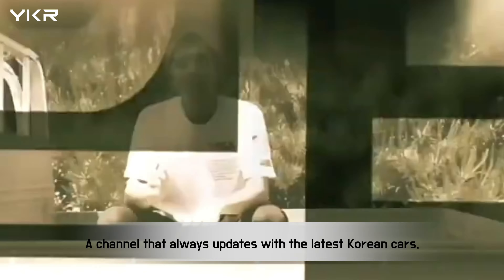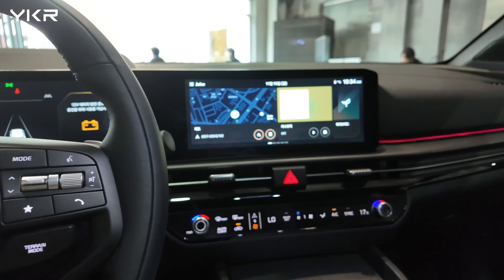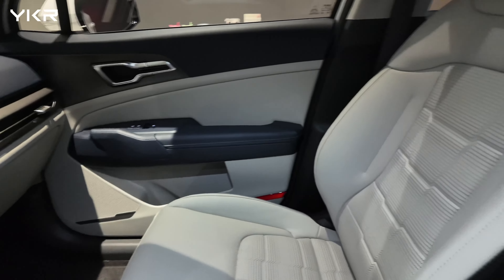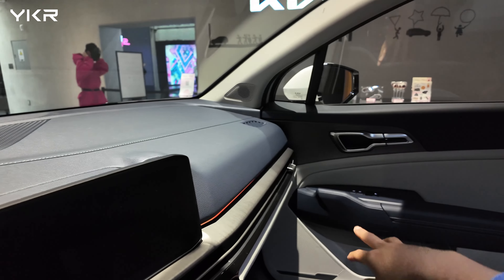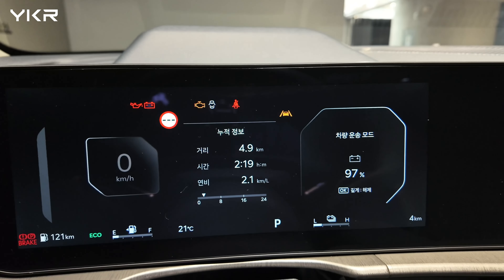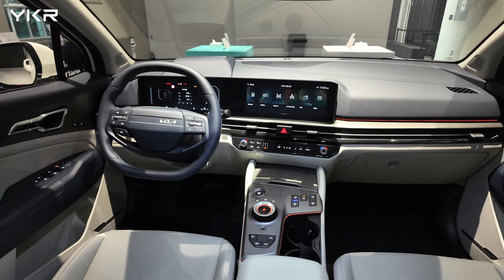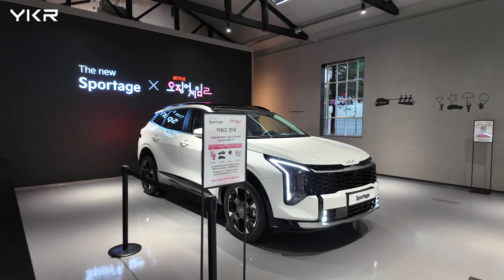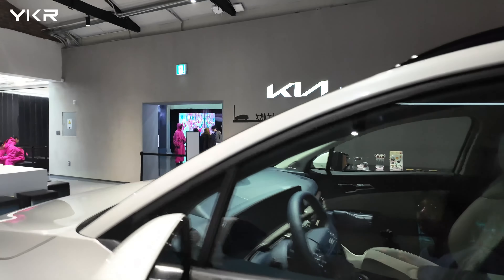2025 Kia Sportage : First Look, Black Edition , Changed Exterior & Interior Features Explained!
2025 Kia Sportage Facelift First Look | Exclusive Walkaround

Join us for an exclusive first look at the refreshed 2025 Kia Sportage Facelift! In this video, we’ll give you a detailed walkaround of the newly updated model, highlighting everything from its bold design enhancements to upgraded tech and luxurious interior touches.

Here’s what you can expect:
✅ Exterior Walkaround: A close-up look at the sleeker, more modern design
✅ Interior Overview: Discover the latest tech upgrades and premium comfort features
✅ Key Features Breakdown: An in-depth explanation of the standout enhancements

Plus, I’ll be hitting the road soon to test drive the 2025 Sportage Facelift in real-world conditions, from city streets to highways.

This is your chance to see what sets the 2025 Kia Sportage PE (Product Enhancement) model apart—don’t miss it!

00:00 intro of 2025 sportage
00:12 the upgrades of facelift Sportage
01:52 white color interior hybrid Sportage
04:14 2nd row seat review as family car
06:05 summary of 2025 Sportage upgrades